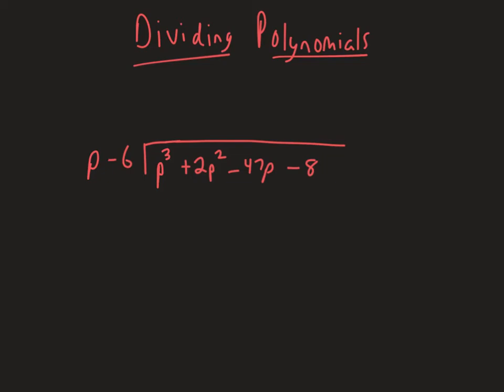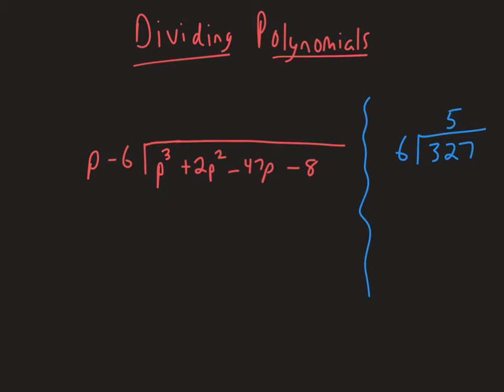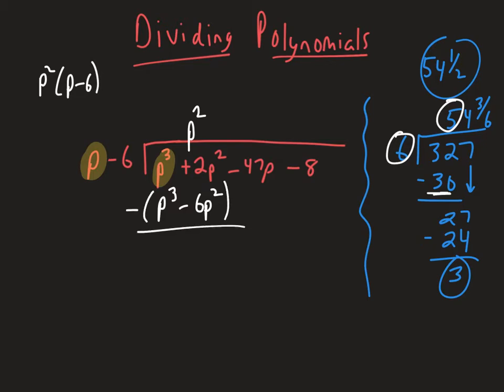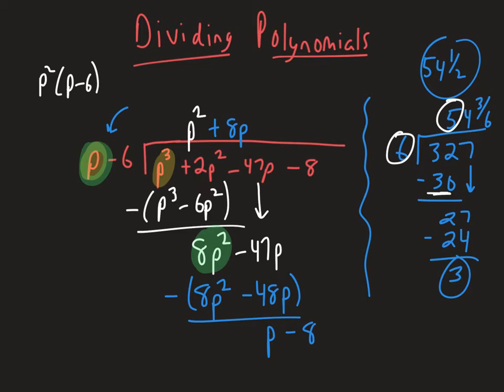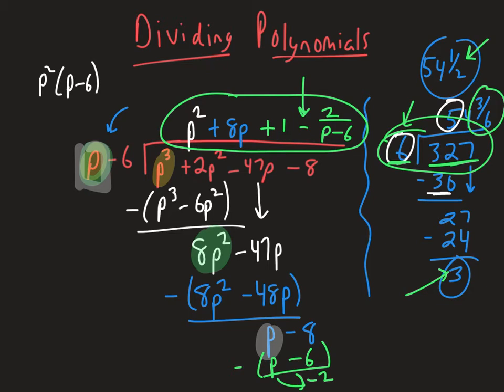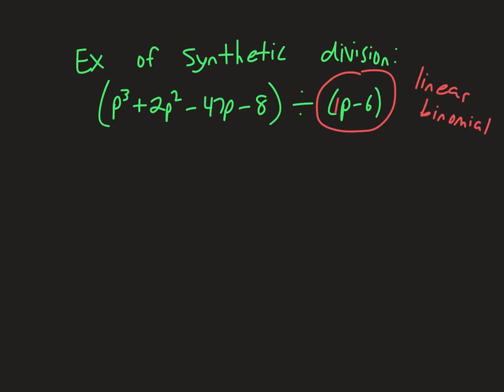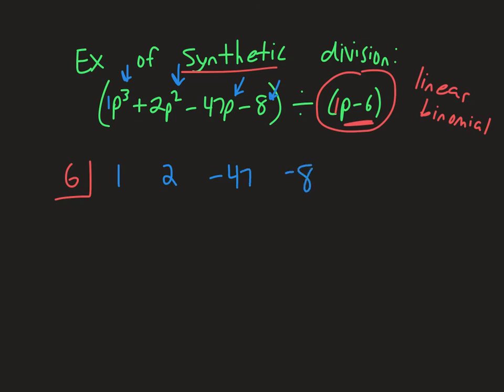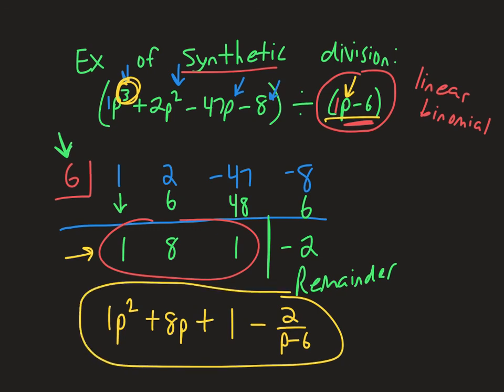Dividing Polynomials Quick Example